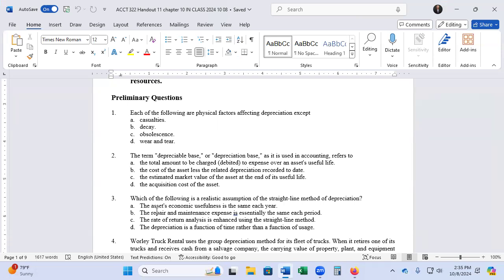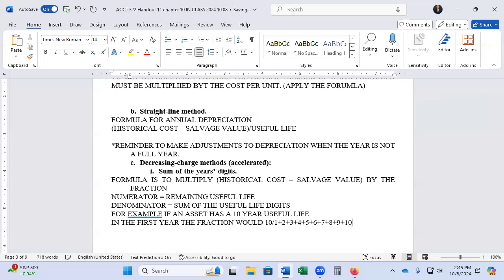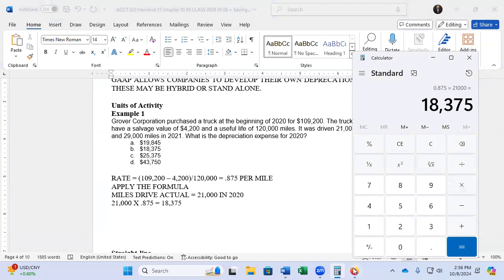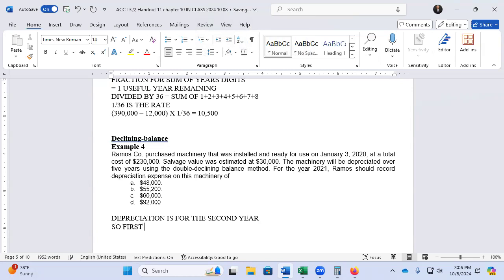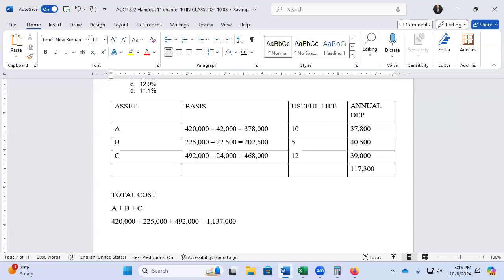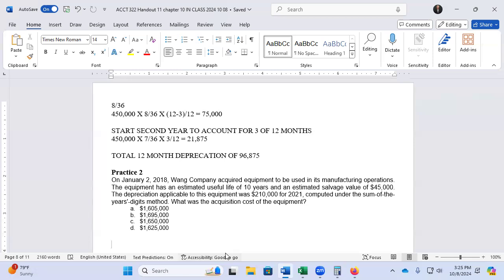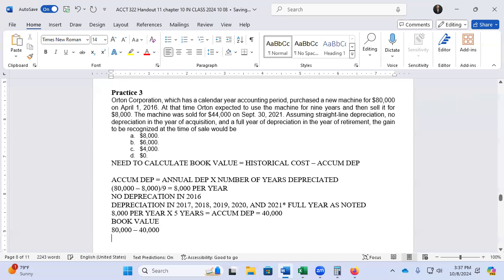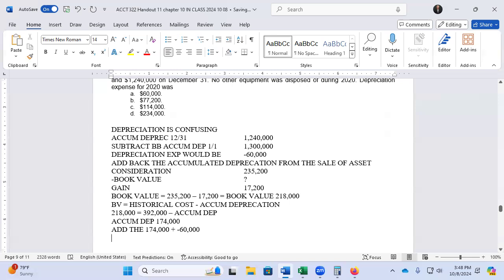ACCT 322 Handout 11 Chapter 10 2024 10 08